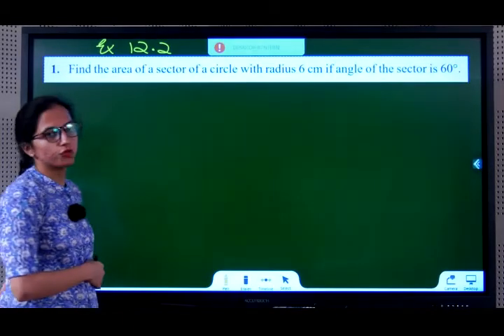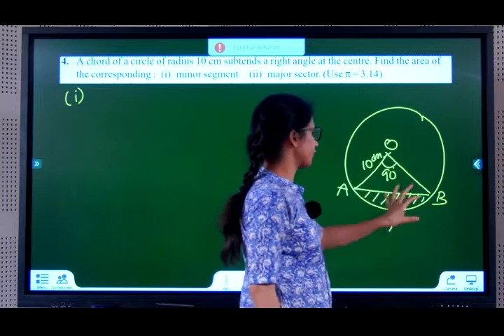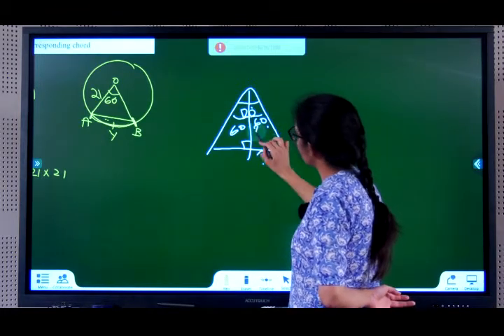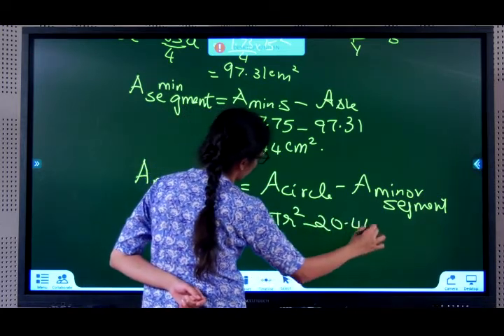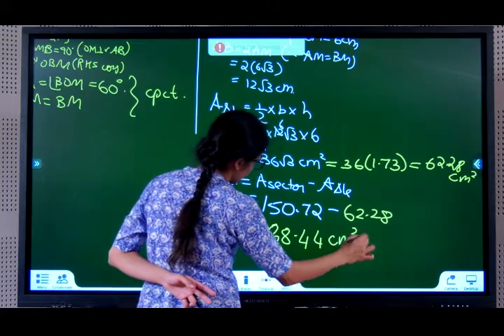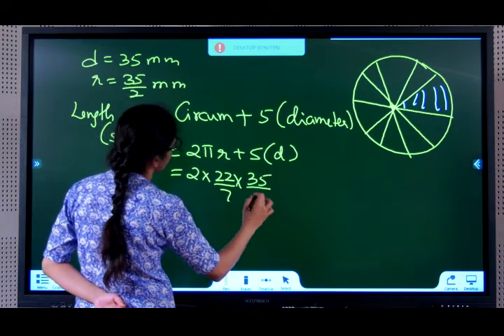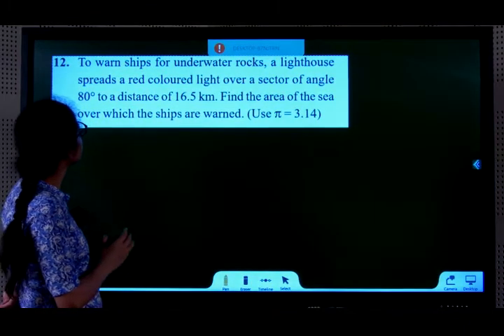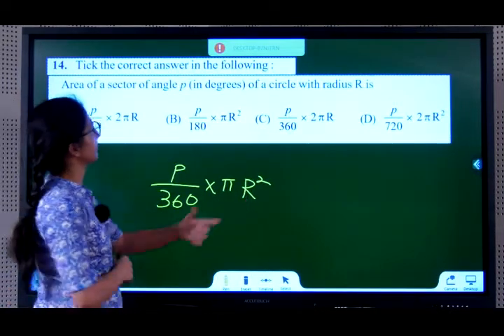Chapter 12 | AREAS RELATED TO CIRCLES - Part 3 | NCERT Math Class X